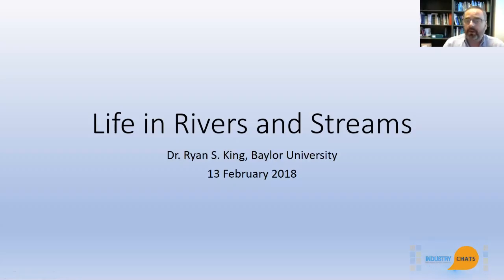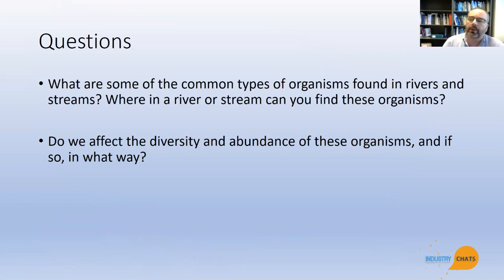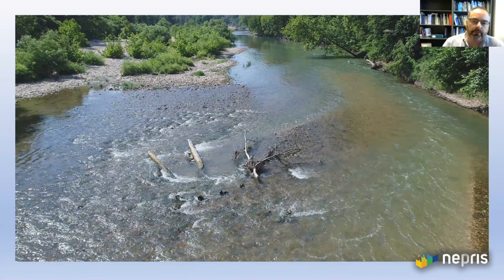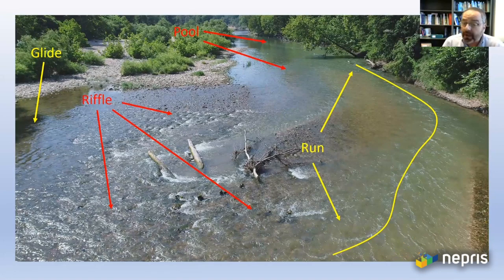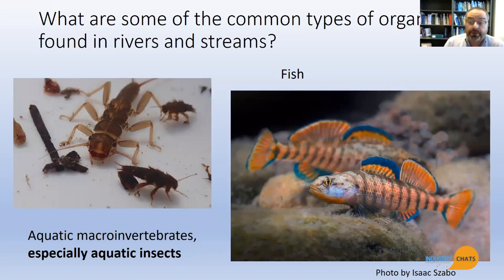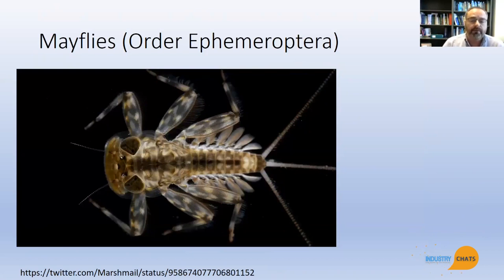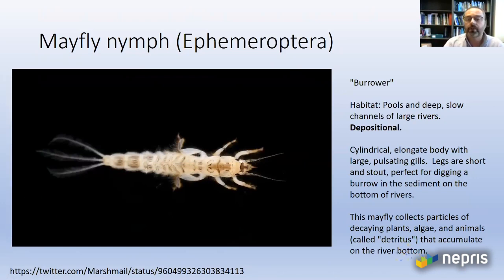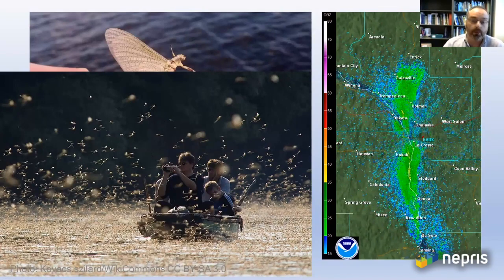Baylor Aquatic Science Series Meet Aquatic Scientist Dr Ryan King